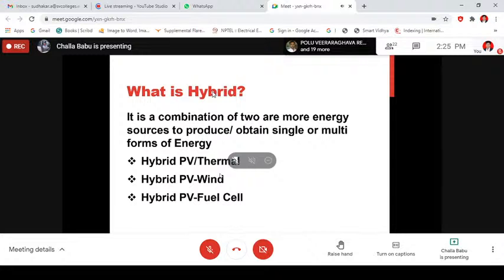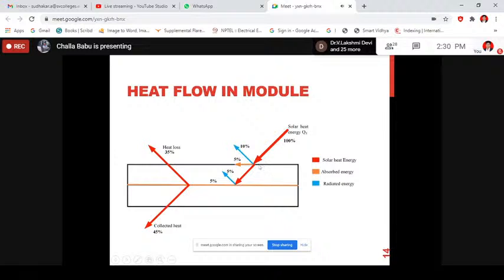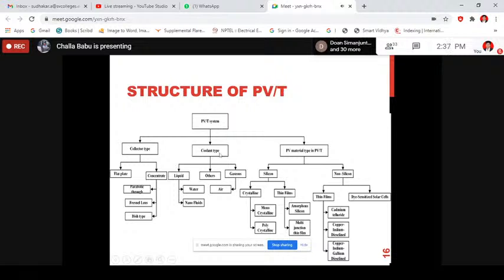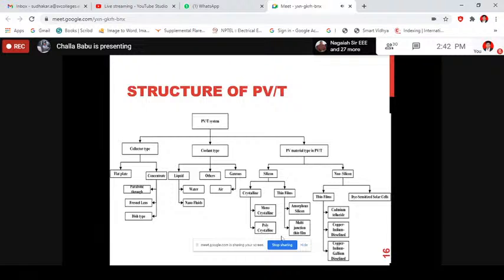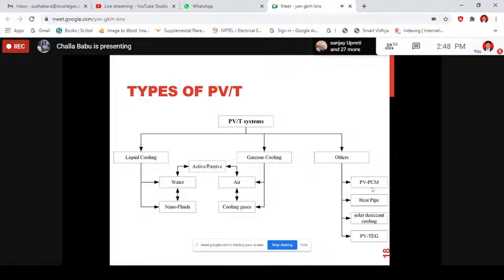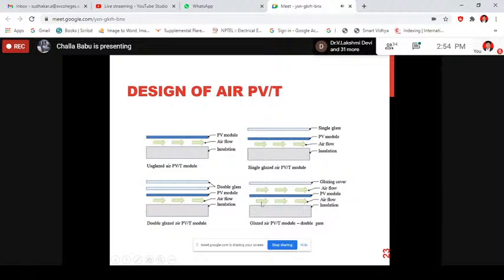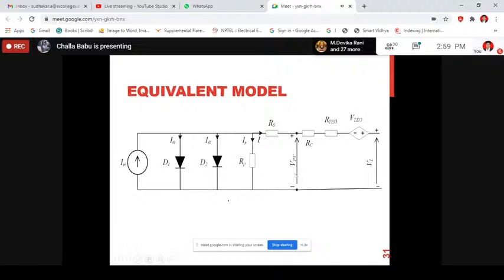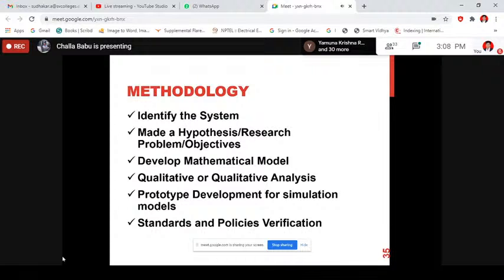Research Trends in Renewable Photovoltaic System and its Research Challenges” (Phase-II)